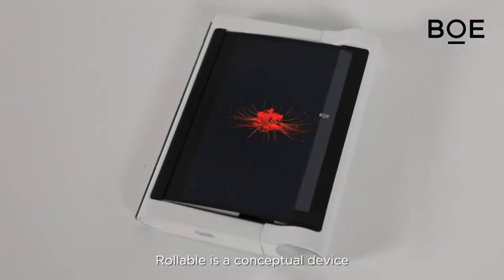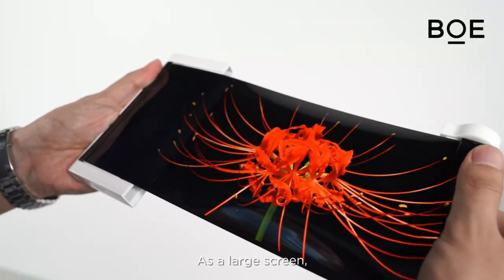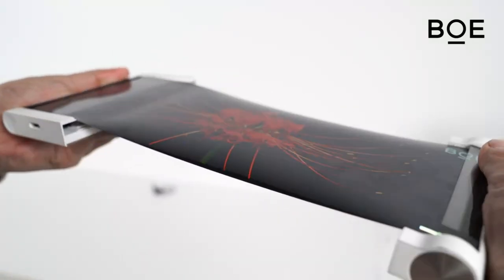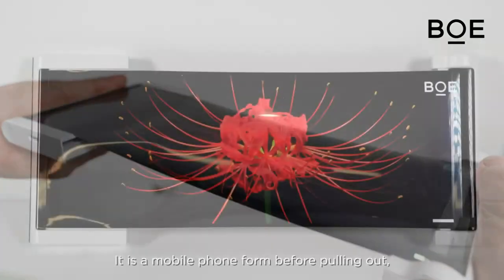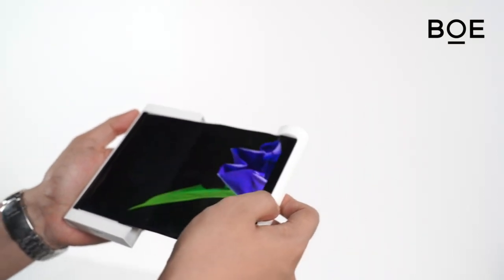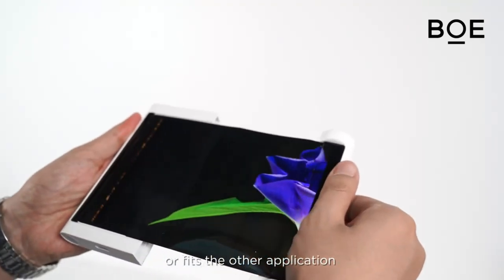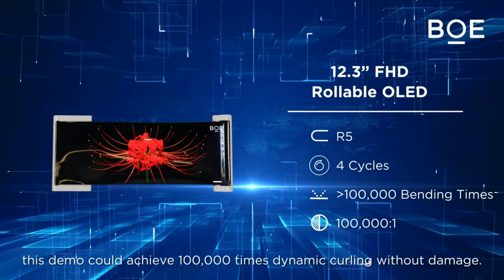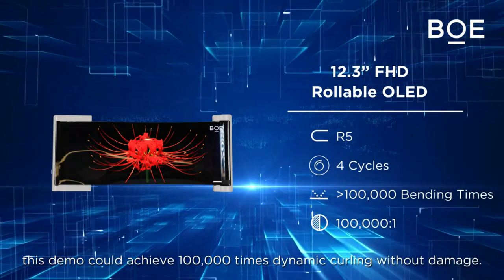BOE 12.3" rollable OLED demo at SID DW 2020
BOE has demonstrated its 12.3" rollable OLED display at SID Displayweek 2020.